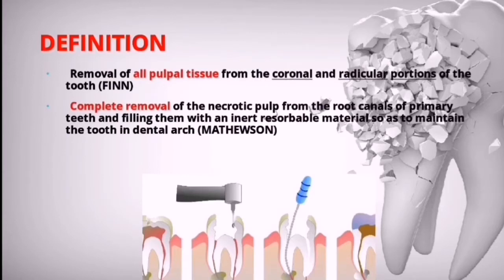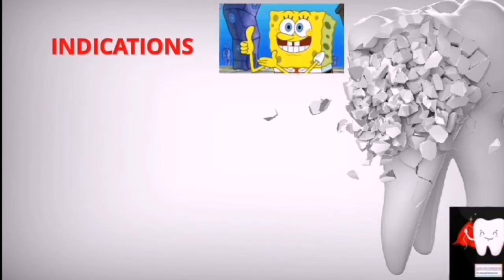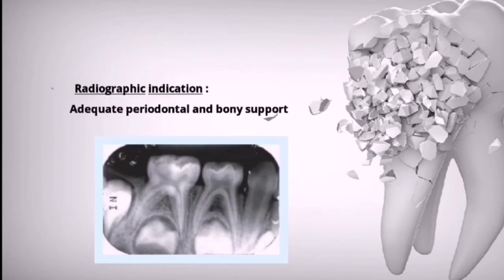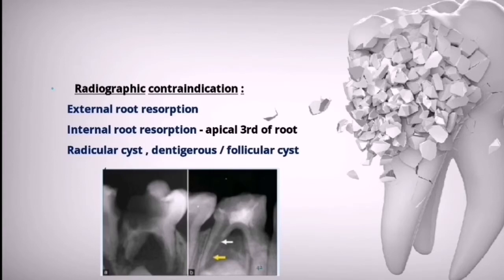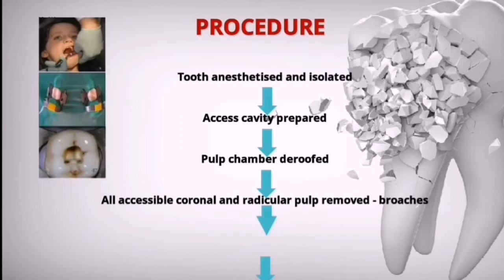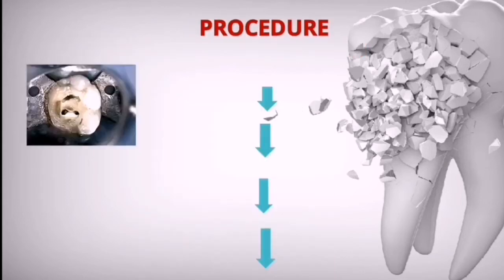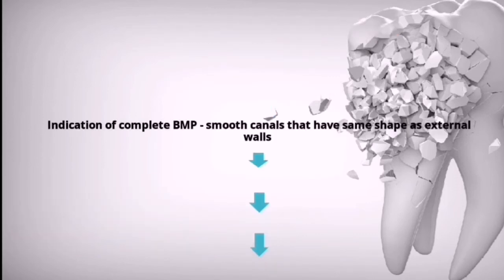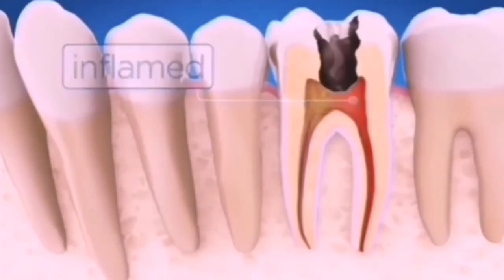Pulpectomy|Peadiatric Dentistry|Final year BDS|Dental|Bibliodent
We are a group of dental house surgeons trying to help our fellow juniors.All the contents have been taken from recommended textbooks for dental students and references have been mentioned in the video.